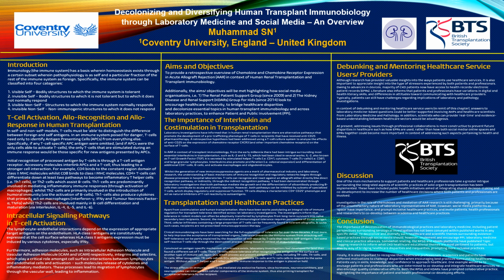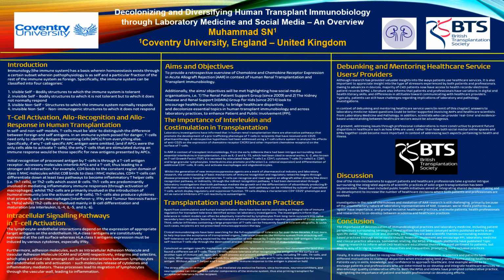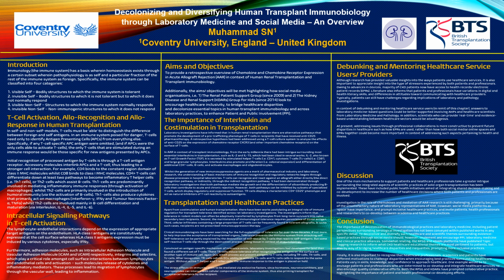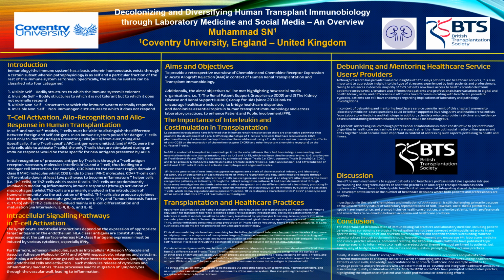BTS (2025)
This audio/ podcast provides an overview Decolonizing and Diversifying Human Transplant Immunobiology through Laboratory Medicine and Social Media. The audio/ podcast has been prepared for BTS (2025), on behalf of the RPSG and KDARs.